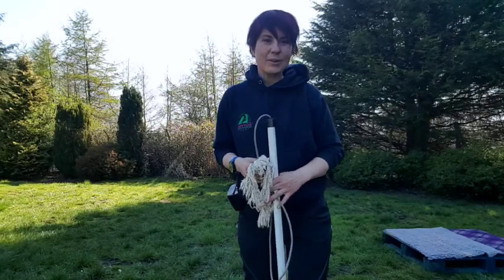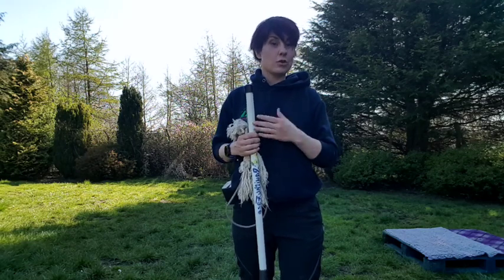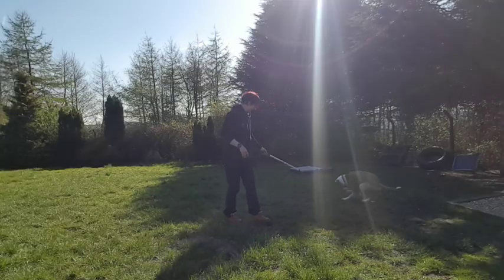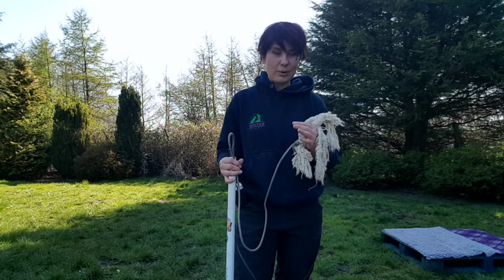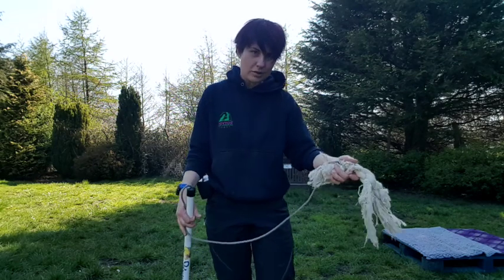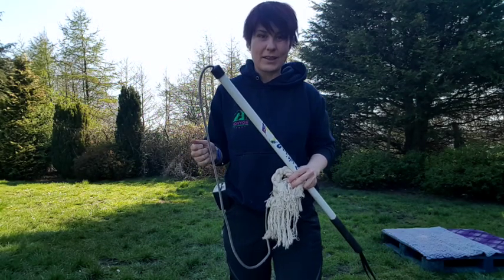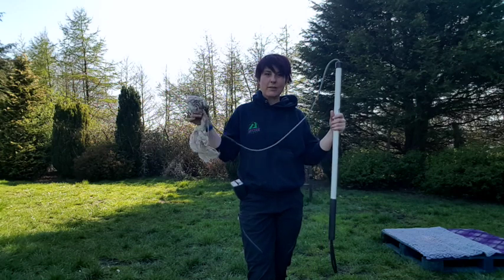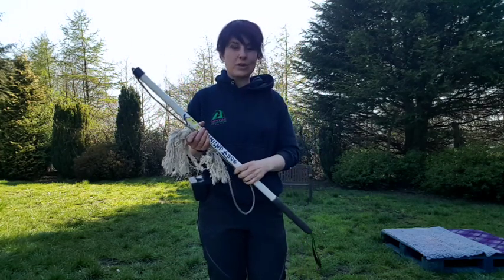Flirt pole - what is it and why you need one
My most essential and powerful dog skill and tool in my training toolbox is play. Different kinds of play: with toys, with food, with movement. Social silly play and predator-prey play.

Flirt pole is a type of toy that can be used to engage dogs in chase games and really excite and stimulate them and exercise them. But the best thing about this game is that you are a part of it. When you are a part of your dog's favourite activities, your dog will be more likely to pay attention to you and respond when you ask them to do something.

Flirt pole, like other toys, can also be used to teach new and very useful behaviours, such as phenomenal "stay" or "wait", an emergency "stop", reliable recalls and much more.